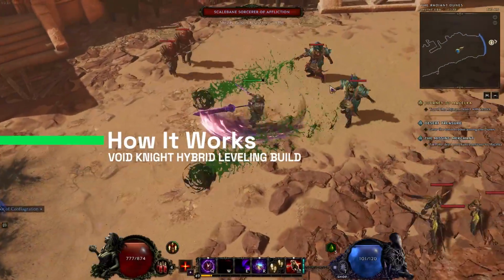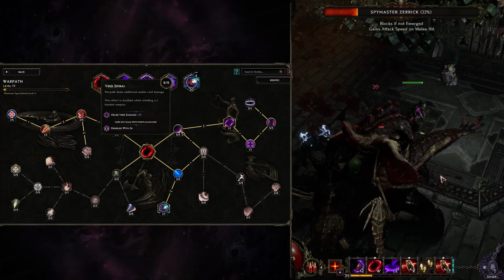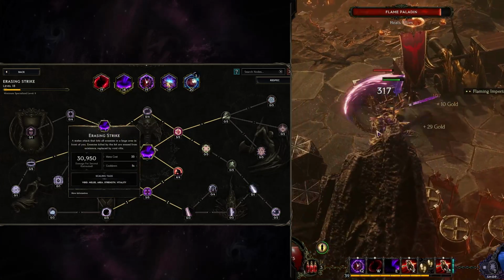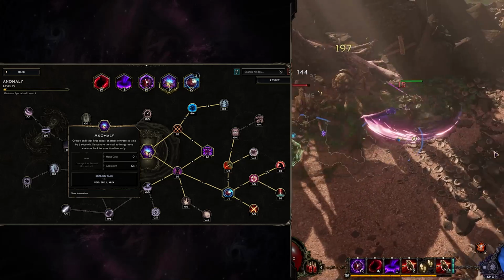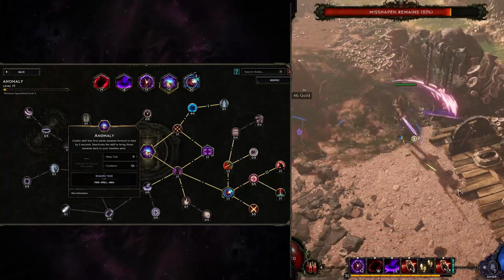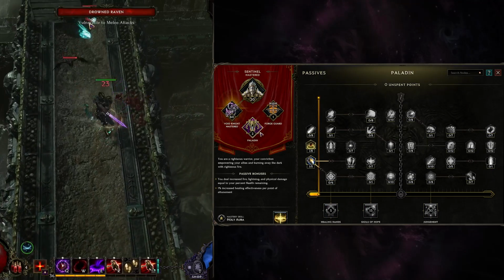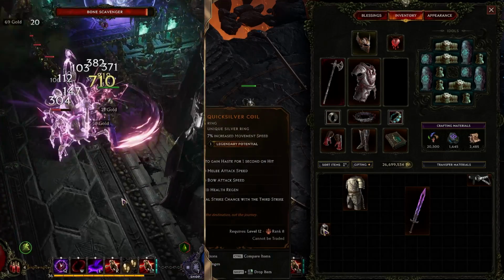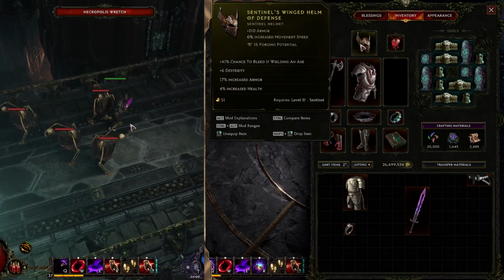1.1 Erasing Strike / Warpath Void Knight Leveling Starter | Beginner Friendly Last Epoch Build Guide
My Erasing Strike / Warpath Void Knight Leveling Build Guide for Last Epoch 1.1 - Great Starter that is FAST and efficient while flying through early game.
- Follow on Twitch to watch Live!

I really enjoyed Void Knight / VK Hybrid as my second character since combination of Erasing Strike for Clear and Warpath for bossing can work pretty good in the early levels.

All Builders updated to 1.1

Last Epoch Tools for Warpath / Erasing Strike Void Knight Starter Build: Uniques version

Timestamps
00:00 - Introduction
00:30 - How the Build Works
00:59 - Skill Setup: Warpath
02:45 - Erasing Strike
03:53 - Volatile Reversal
04:50 - Anomaly
06:09 - Passives
07:48 - Best Leveling Items
09:33 - Alternative Items
10:36 - Conclusion and End